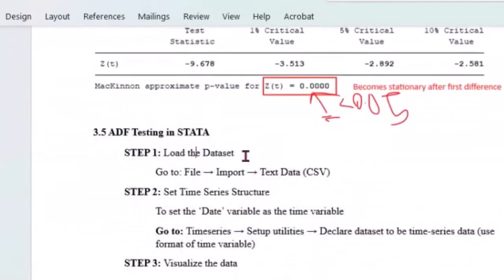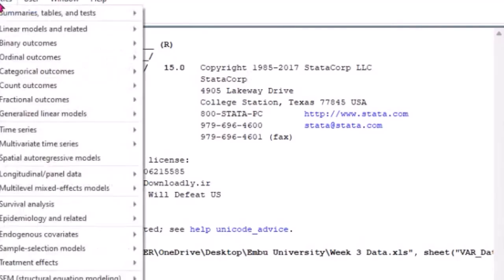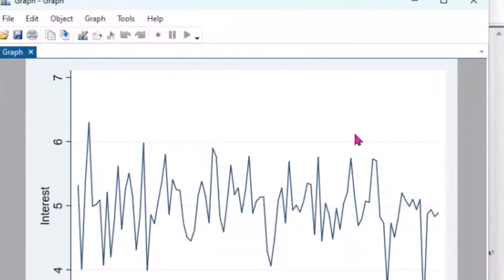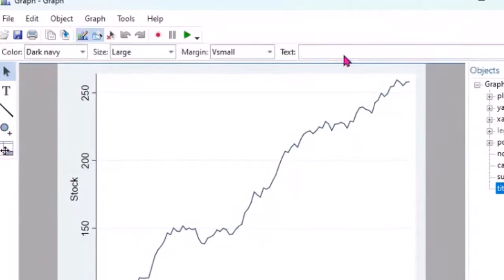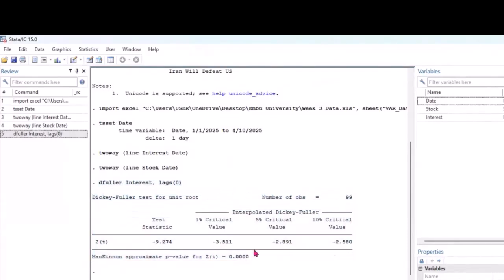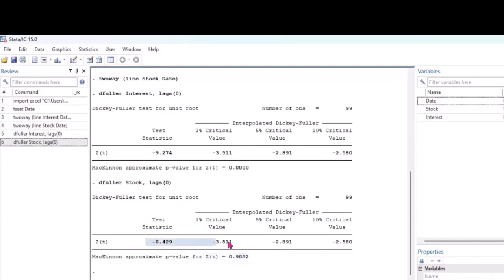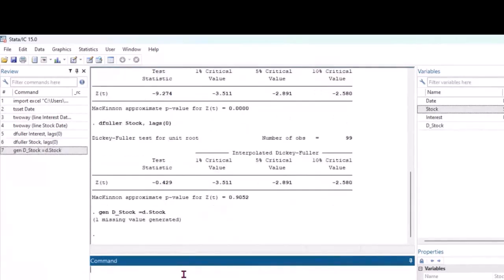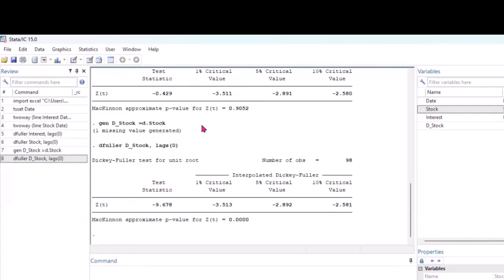How to Conduct Augmented Dickey Fuller (ADF) Test for Stationarity in Stata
This video is a tutorial on How to Conduct Augmented Dickey Fuller (ADF) Test for Stationarity in Stata Stata commmand in loading and exploring data in Stata
0:00
1:55
2:50